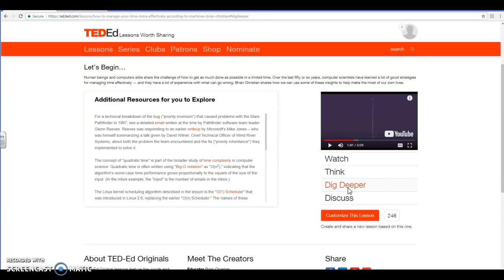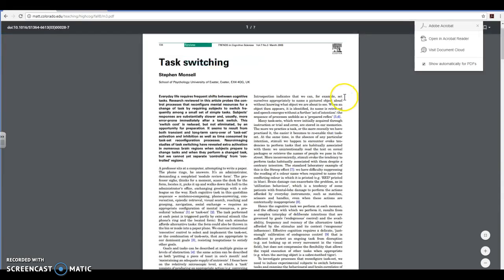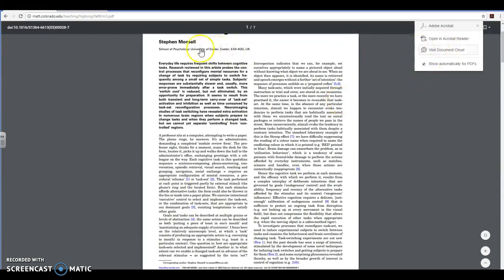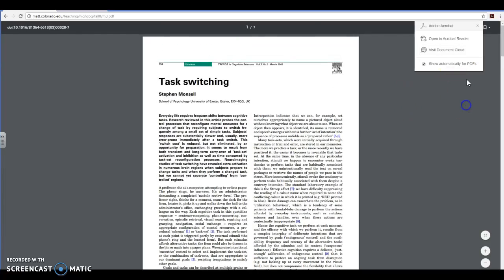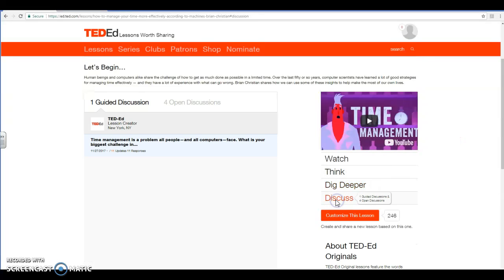Using TEDEd for teachers